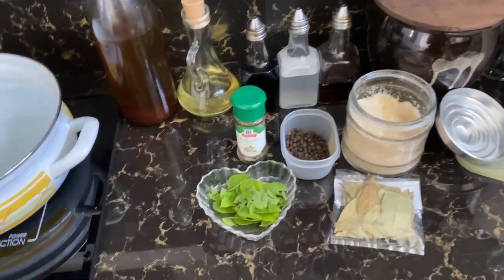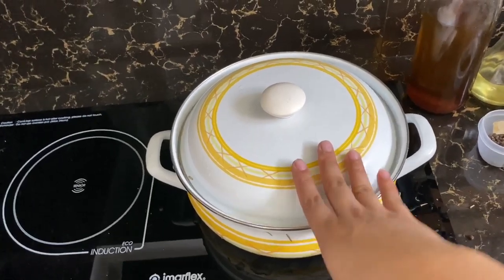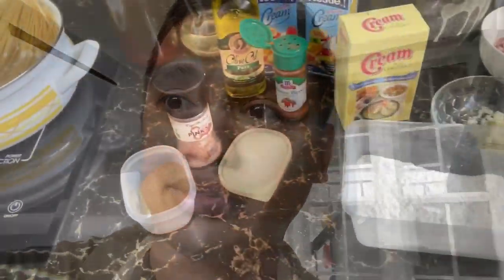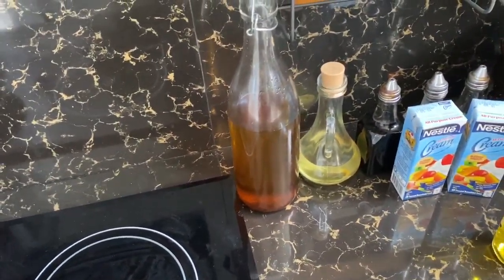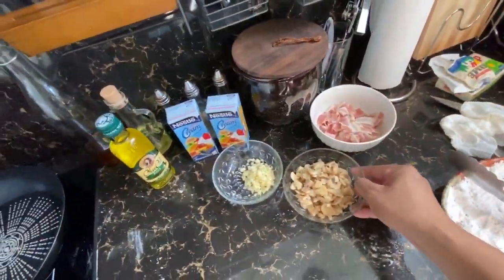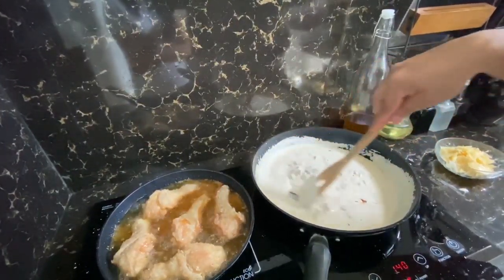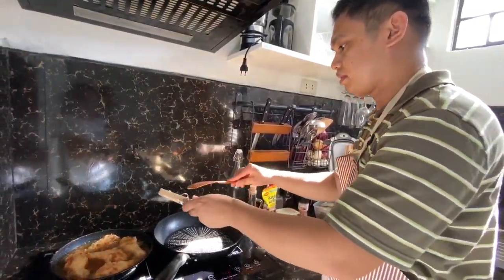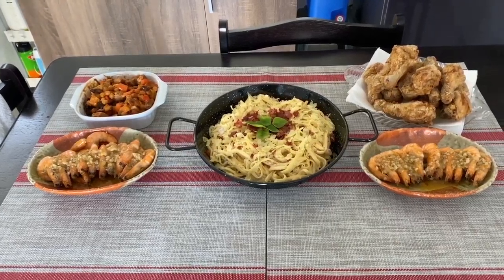Cooking for my Family | Pinoy Style Carbonara, Fried Chicken and Garlic Buttered Shrimp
Hi we are the House of Jaya 🤗 We’re newly weds. Join us as we explore the world of married couple and enjoying the best of life.

Let's get connect!